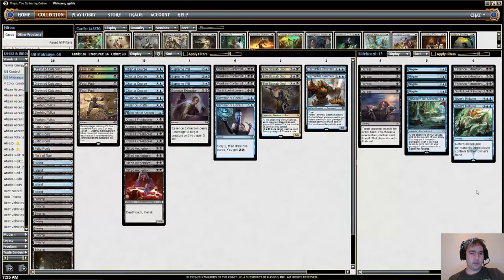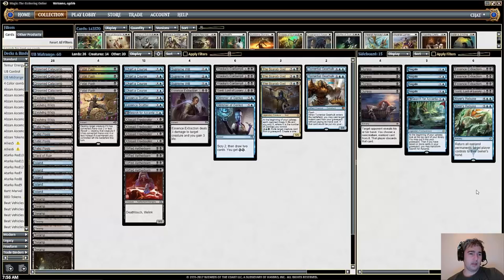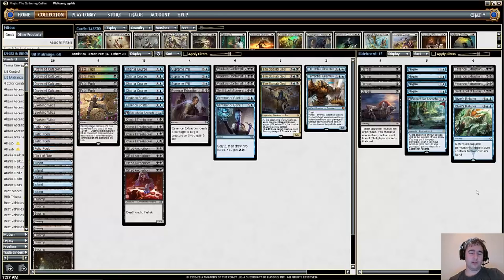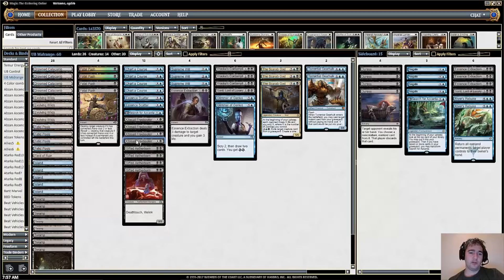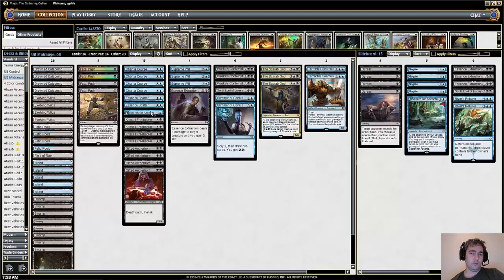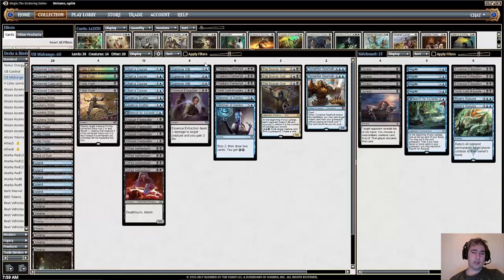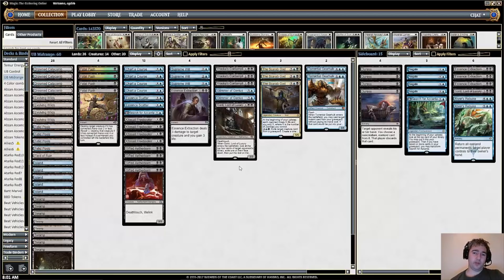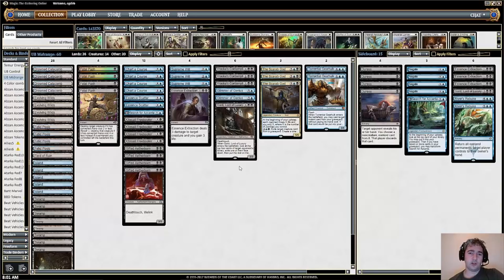[MTG] Blue-Black Midrange | Deck Tech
Seth shows off a midrange deck designed to disrupt the opponent’s plans while also getting value from its own graveyard, making it well positioned for Ixalan Standard.